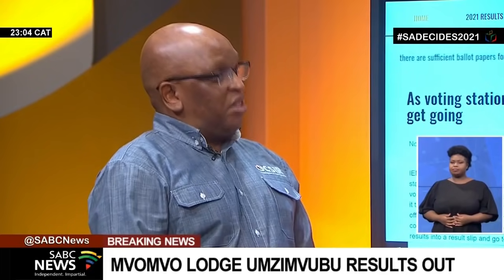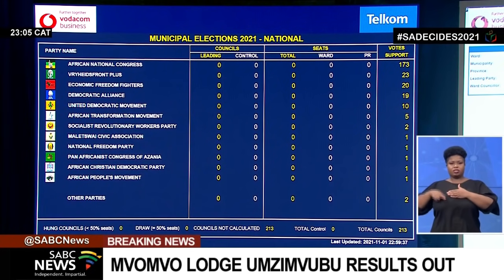LGE 2021 Results | First results coming out: Dr Ndumiso Cingo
The Independent Electoral Commission has announced the first result in the 2021 local government elections. The result is for Voting District (VD) 442 (Mvomvo Lodge) in the Umzimvubu Local Municipality, which falls under the Alfred Nzo District in the Eastern Cape.

For more news, visit sabcnews.com and also SABCNews Coronavirus COVID19News Covid-19Vaccination Vaccine on Social Media.